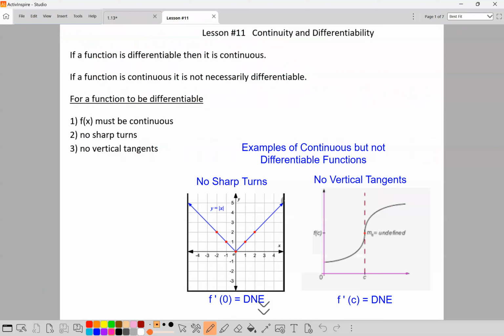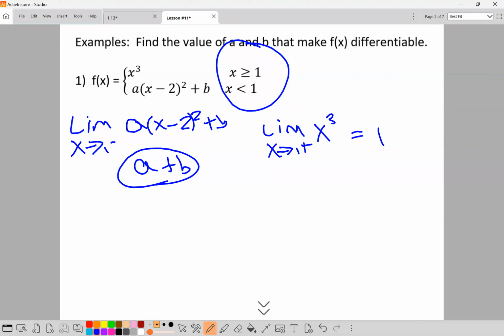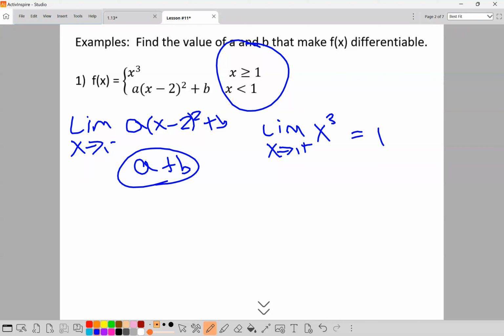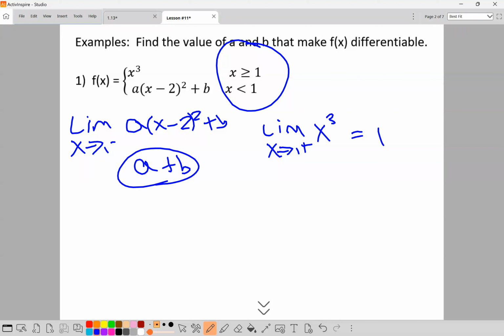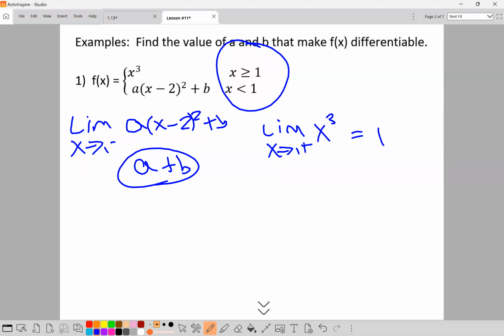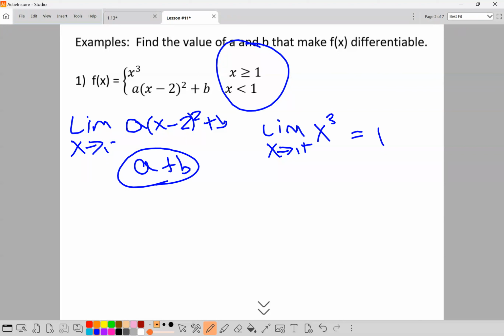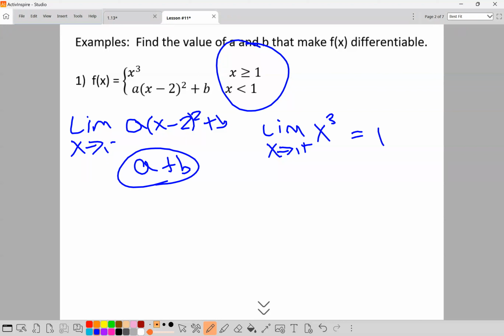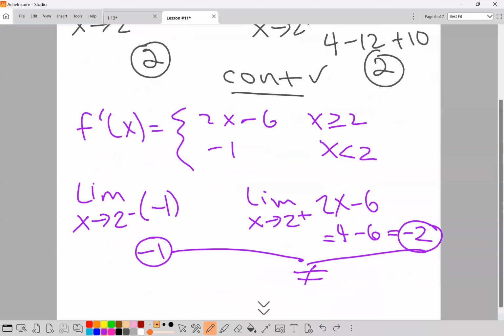Lesson 11 - Continuity and Differentiability Examples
Continuity and Differentiability:
If a function is differentiable then it is continuous.
If a function is continuous, it is not necessarily differentiable.
For a function to be differentiable
1) f(x) must be continuous
2) no sharp turns
3) no vertical tangents